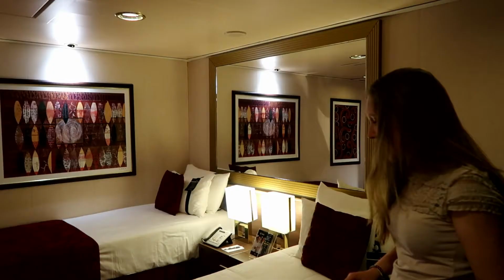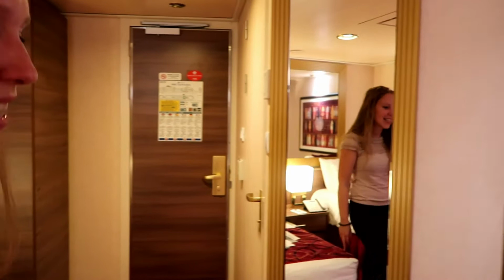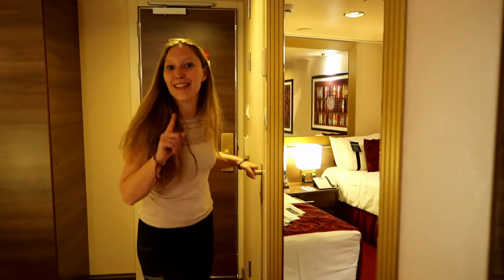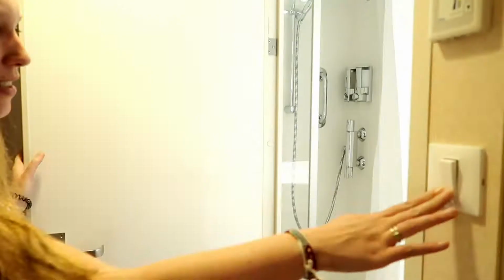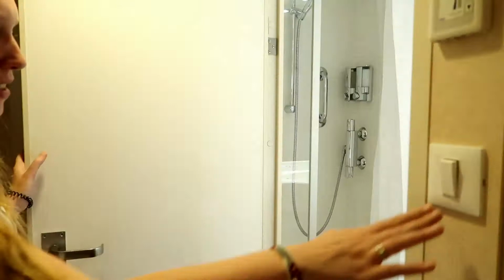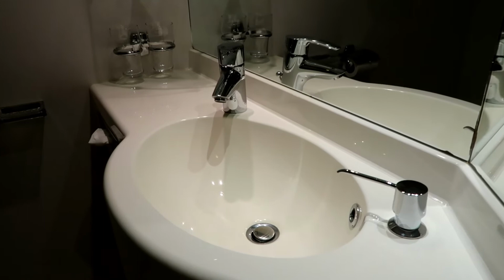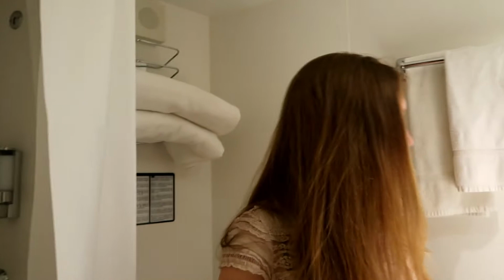MSC Fantasia - Inside Cabin & Ship Tour [Caribbean Cruise Vlog #2]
It's time for another adventure!
This time my friend Chloé and me are going to explore the Caribbean on board of the MSC Fantasia!

In this video I will show you the ship and give you a tour in our inside cabin!

Book a hotel room via the link below (copy&paste) and receive 15 EUR reduction after your first stay (amount back on your credit card)

Video is copyrighted by me

SONG 1

SONG 2

Hi, I am Eileen from Belgium, nice to meet you. I started this channel two years ago but was not updating on a regular basis. After making some videos for friends and family, I realized this is something I love to do. I got inspired by some of my favorite YouTube channels such as Travellight, Kara & Nate, The Way Away and the Bucketlist Family. I accepted the challenge to visit all Belgian municipalities and because I love to travel, I do it as often as possible.